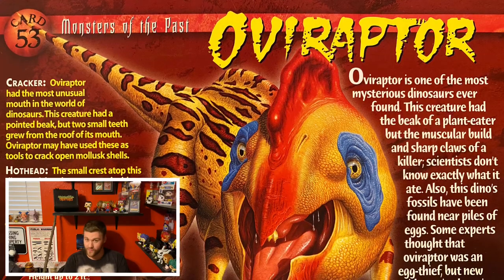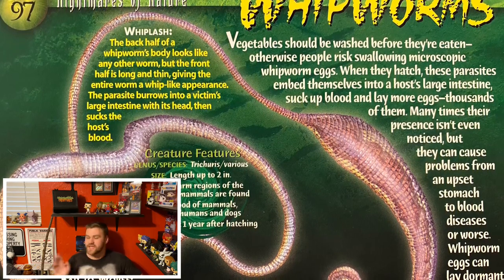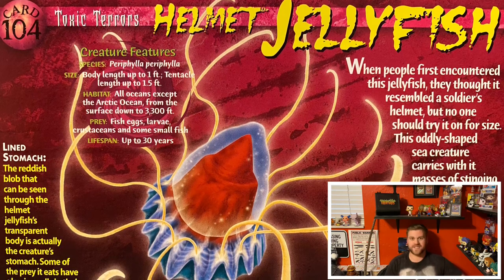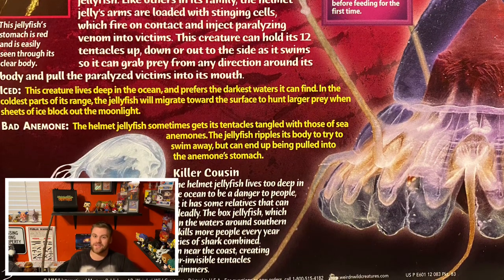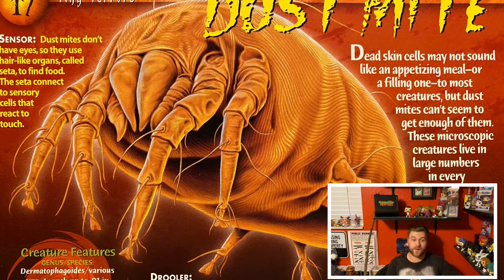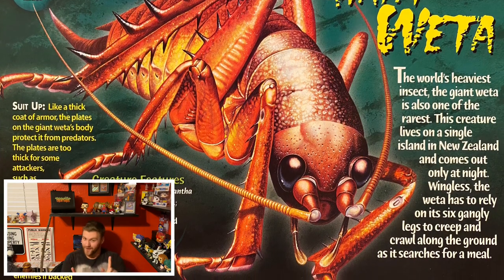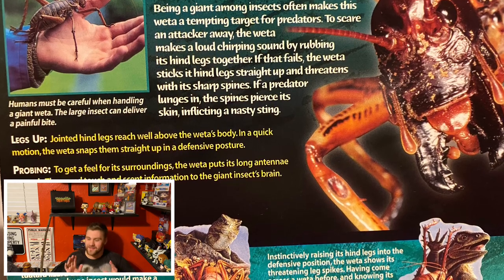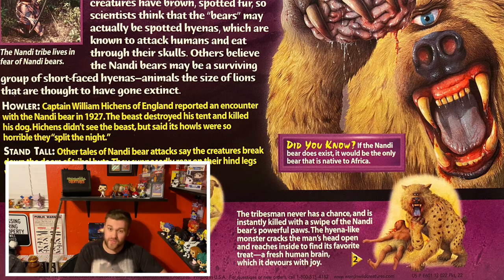Weird and Wild Creatures: Wilder Still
It’s time to go over more Weird and Wild Creatures! These are some of the strangest - and ugliest - YET!